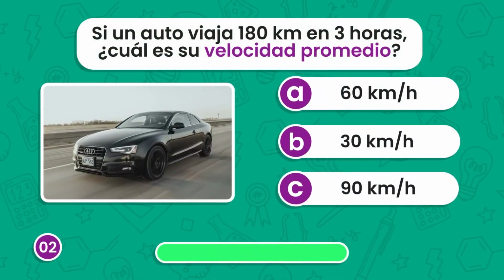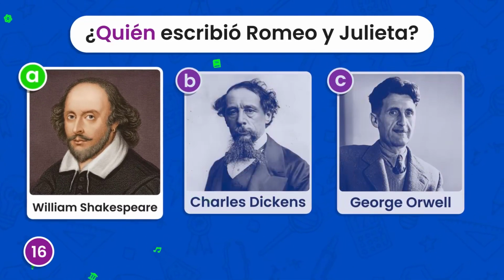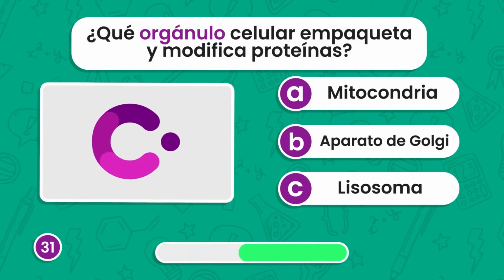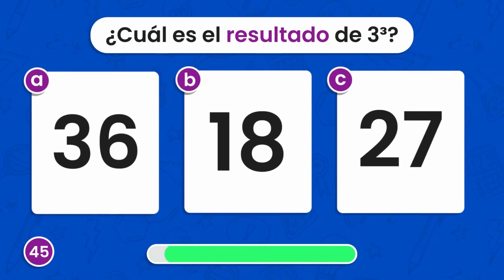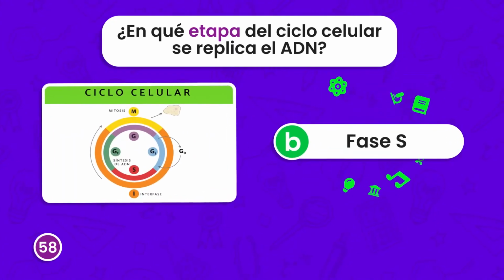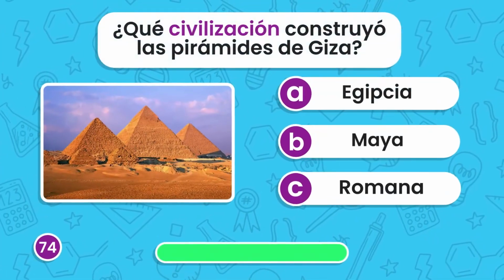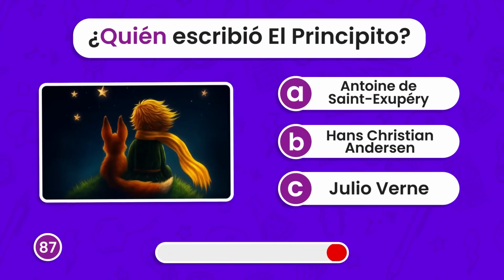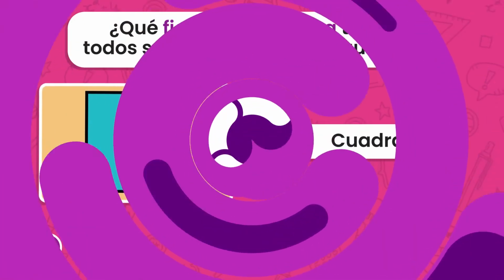100 Middle School Questions With Multiple Choice – Could You Pass?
Think you remember everything from high school? Put your brain to the test with 100 rapid-fire questions covering science, history, math, and more! Challenge yourself, learn fun facts, and see how much you really know. Ready to play?

👉 This channel was created in collaboration with @dosisdecultura

00:00:00 - Welcome and Challenge Introduction
00:00:14 - Rapid Fire: Science, Math, and Literature
00:05:04 - Knowledge Across History, Science, and Geography
00:09:54 - Chemistry, Physics, and World Facts
00:14:52 - Advanced Science and Everyday Reasoning
00:20:12 - Final Knowledge Questions